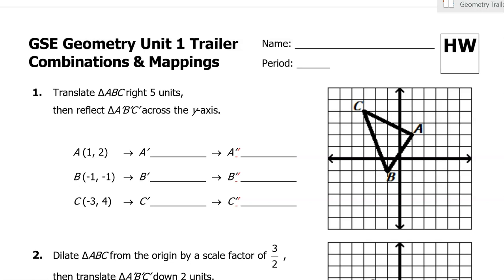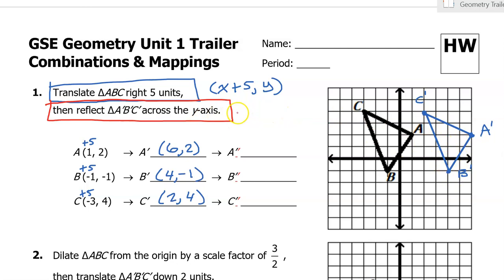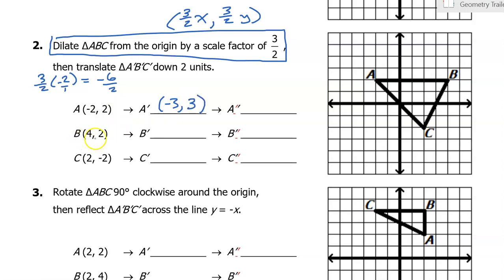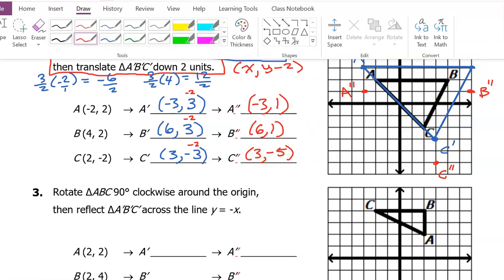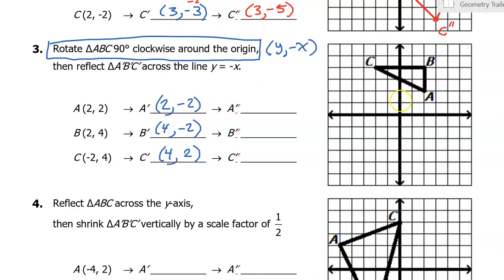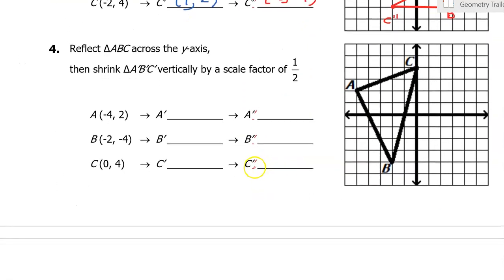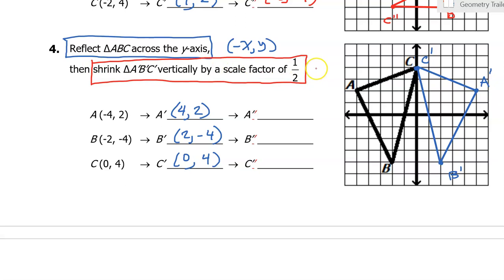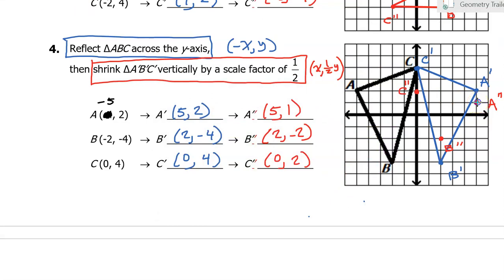Day 08 HW (01 to 04) Combinations of Transformations